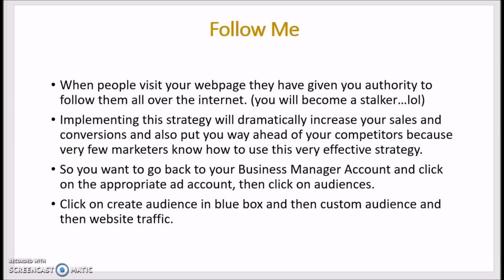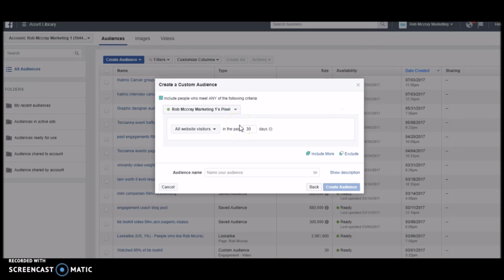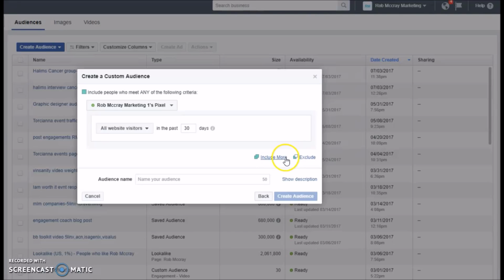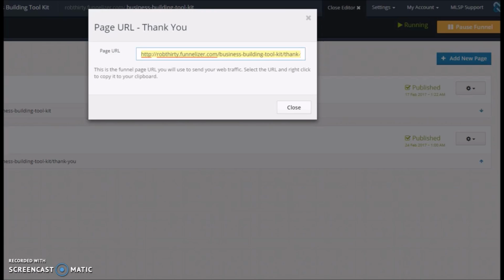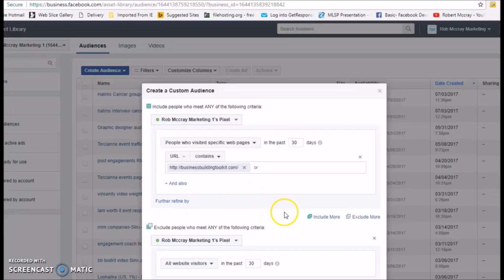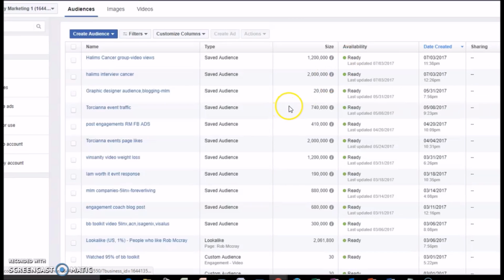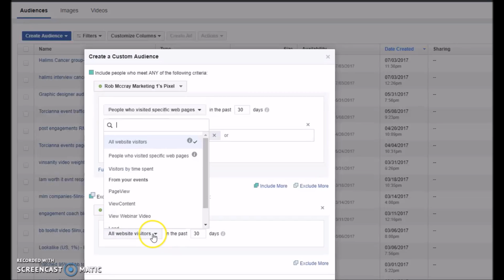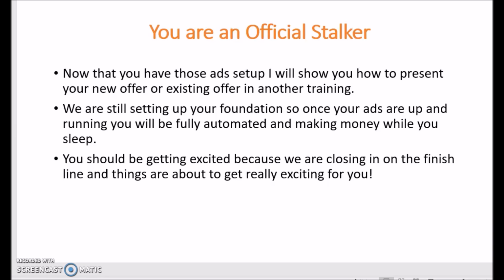Retargeting ads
Retargeting your audience and following up.